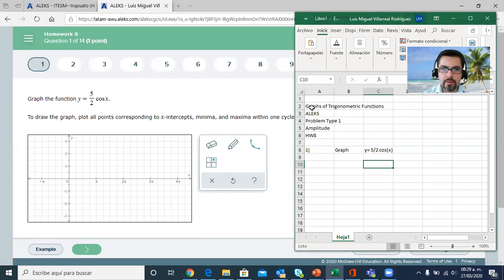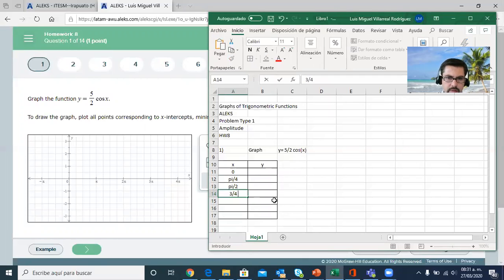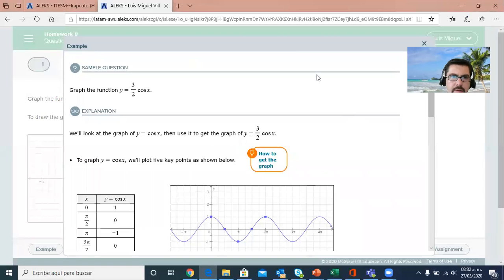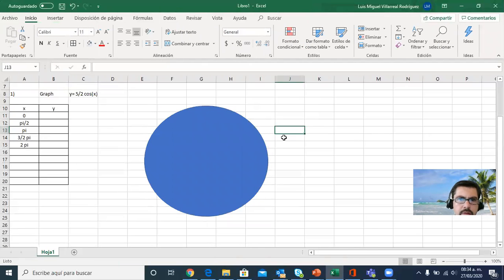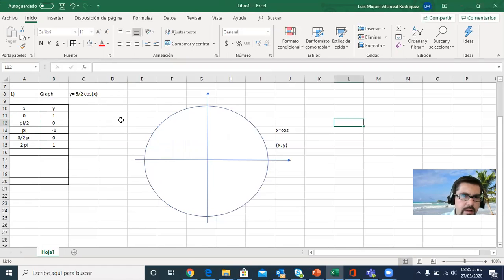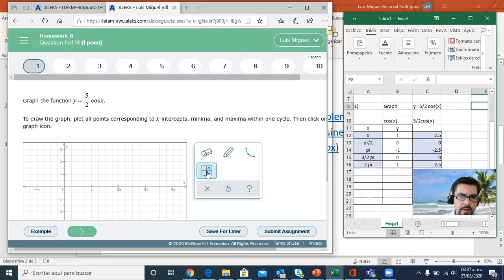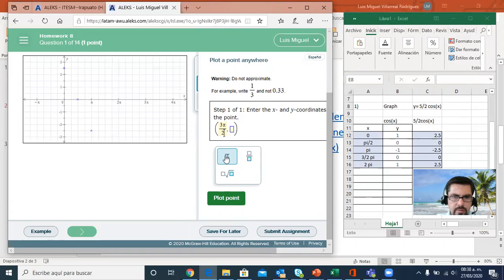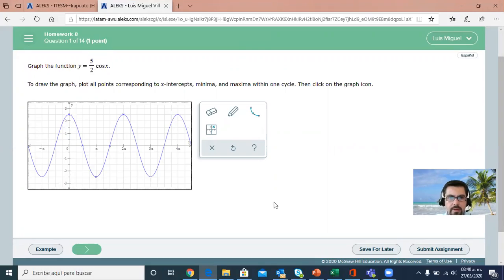Graphs of Trigonometric Functions 1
Example 1. ALEKS Type.
Graph of y=a*cos(x)